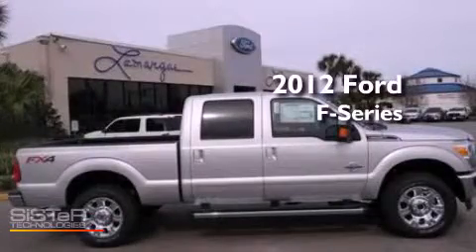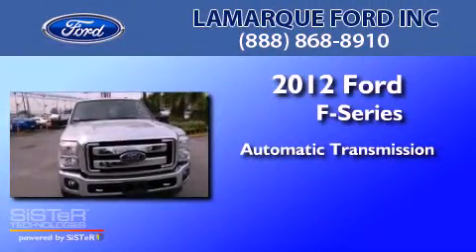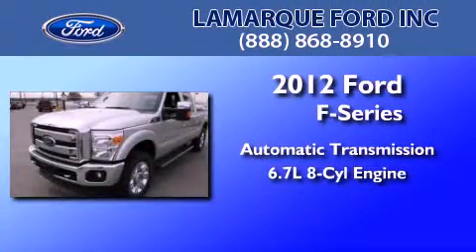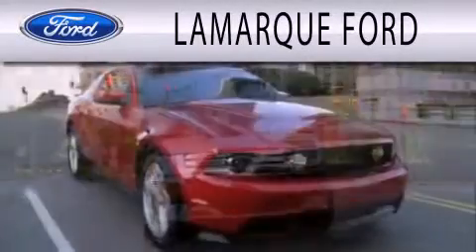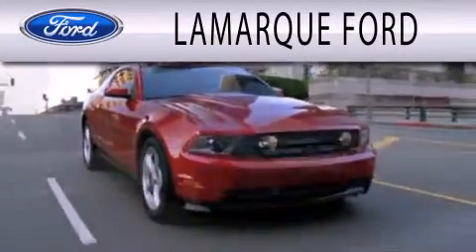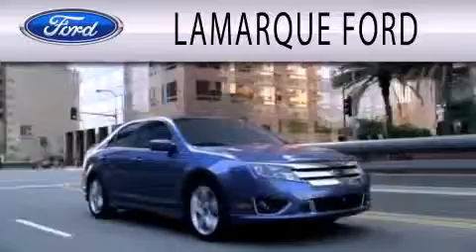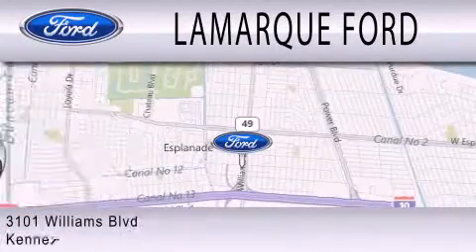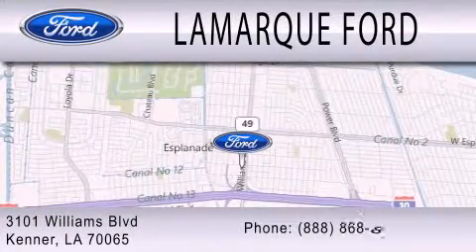2012 Ford F-Series Kenner LA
Year : 2012
 Make : Ford
 Model : F-Series
 Engine : 6.7L V8 32V DDI OHV TURBO DIESEL
 Trans . : 6-SPEED AUTOMATIC
 Exterior : INGOT SILVER METALLIC
 Miles : 1
 Interior : BLACK
 Stock : CEB13254